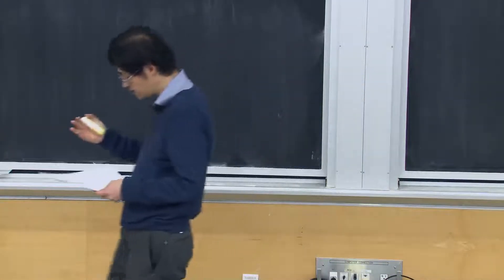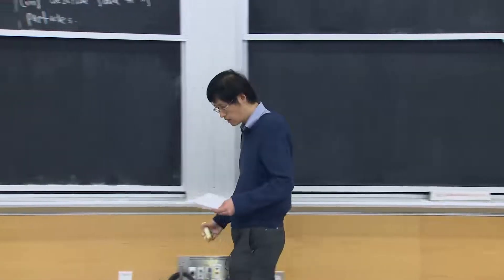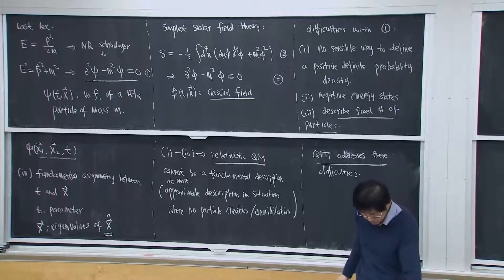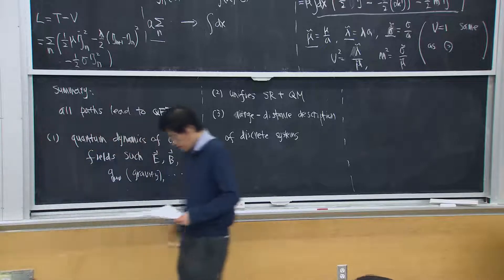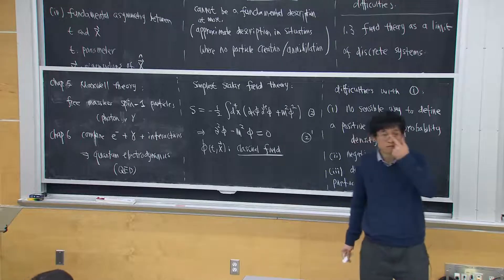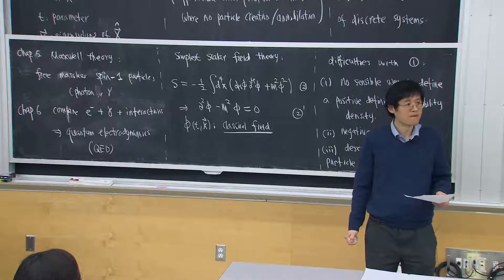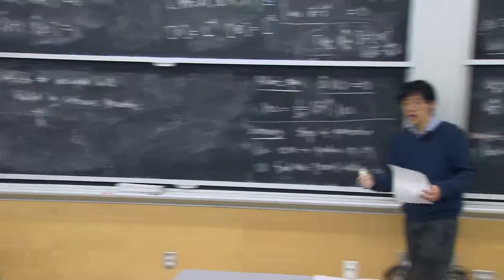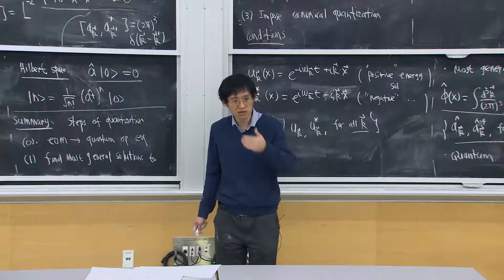Lecture 3: Why Quantum Field Theory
MIT 8.323 Relativistic Quantum Field Theory I, Spring 2023
Instructor: Hong Liu

Inadequacy of relativistic quantum mechanics, unification of quantum mechanics with special relativity requires quantum field theory, field theory as a continuum description of discrete systems, review of quantization of harmonic oscillator in the Heisenberg picture